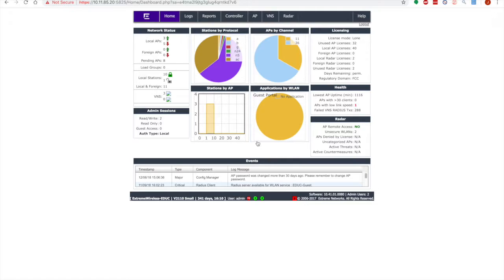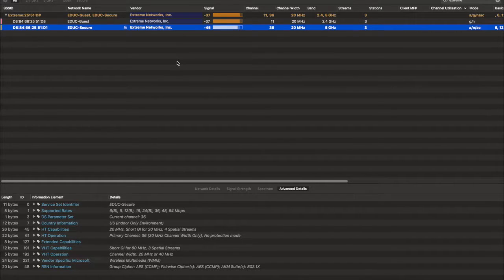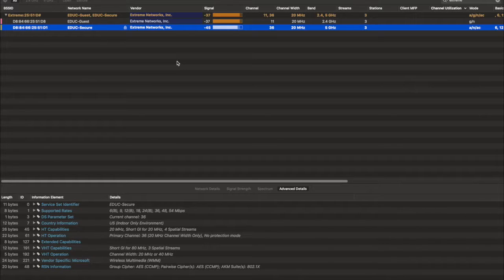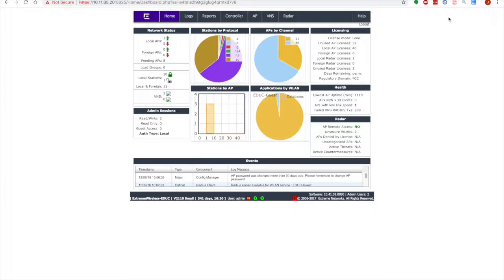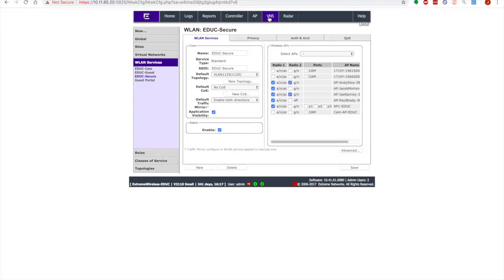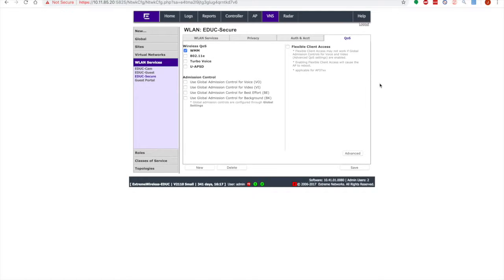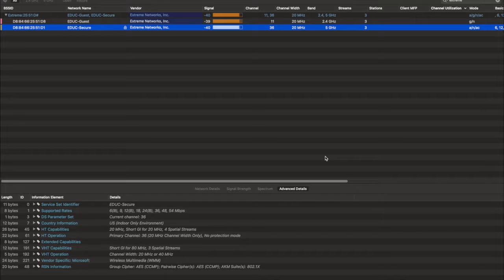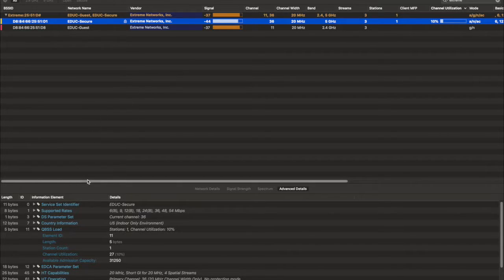Finally Friday #28 – QBSS Load Element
Welcome back to Finally Friday. In this video, we will learn how to turn on the QBSS Load Element, so that our beacons broadcast client and channel utilization information.